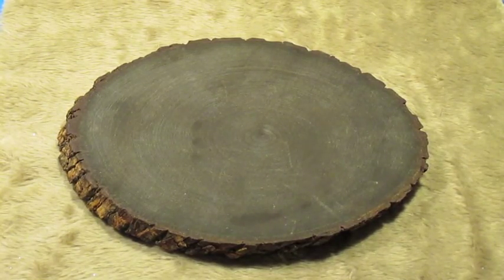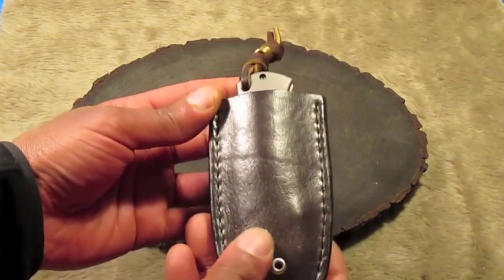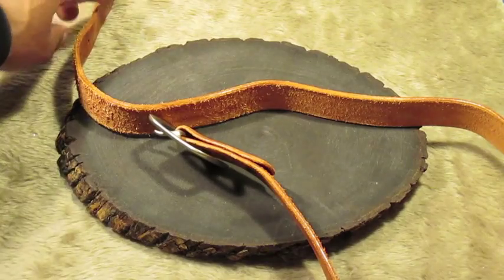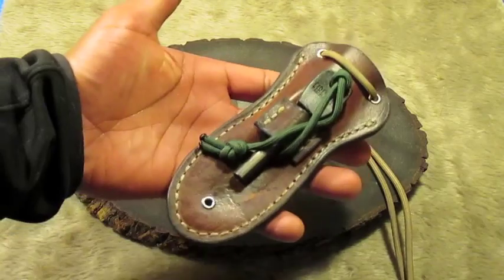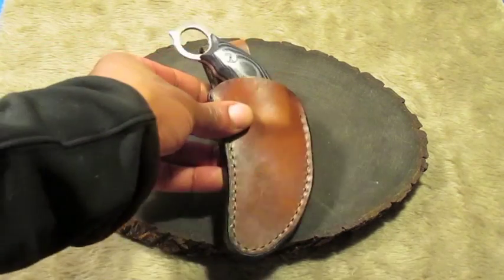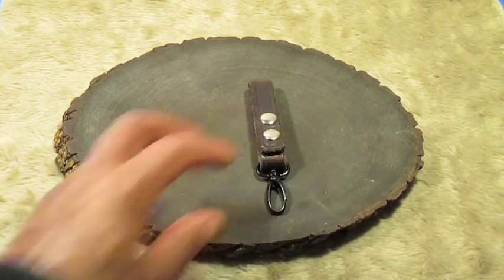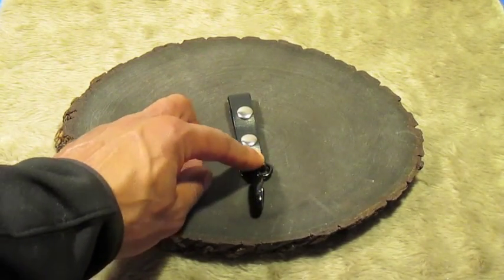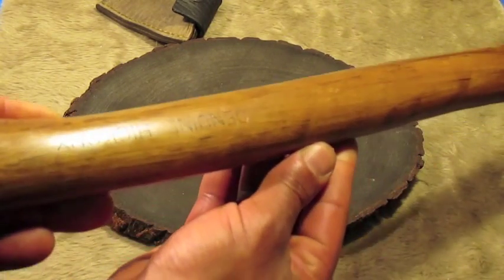Leather Projects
Trying my skills out alittle. everyone can do it ! Enjoy What You See.